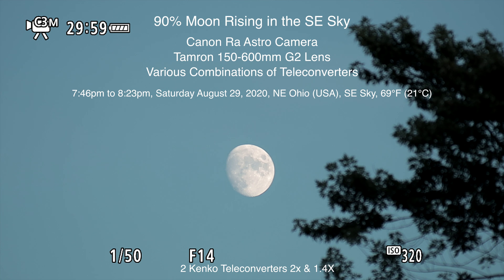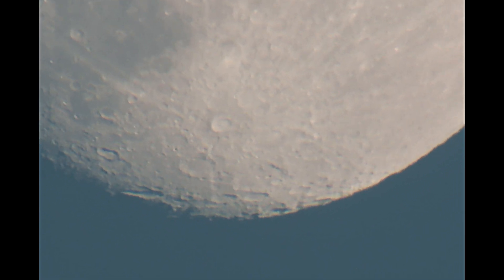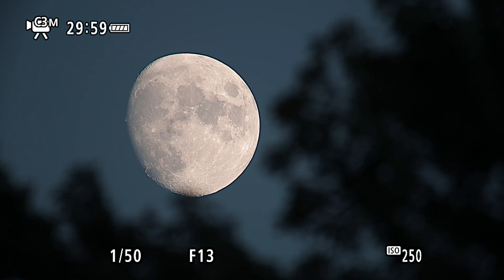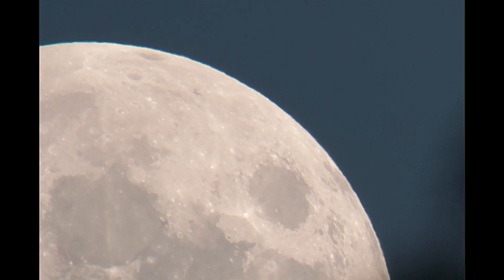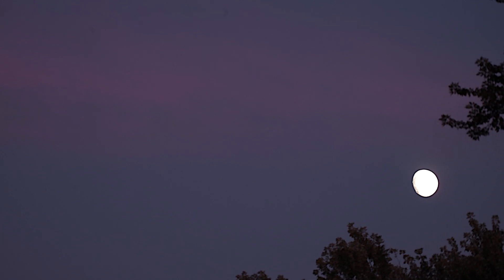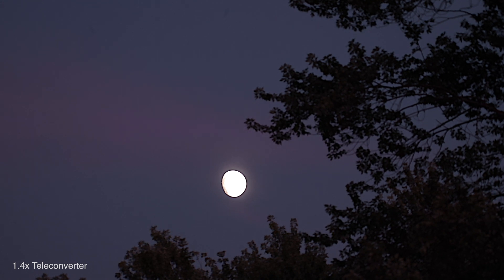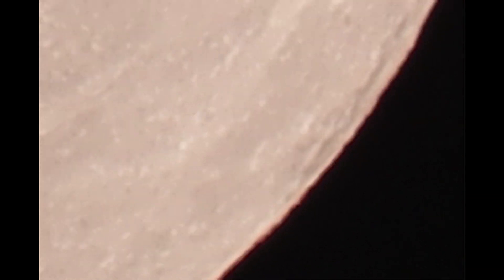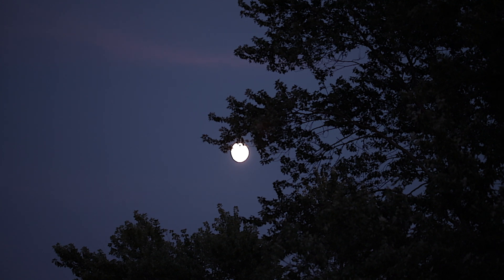90% Moon - Various Zooms, Canon Ra Camera & Tamron 150-600mm G2 Lens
The 90% Moon rising in the SE sky using various teleconverters and focusing zooms on the Canon Ra Astro camera with the Tamron 150-600mm G2 lens, along with the Kenko 1.4x & 2x teleconverters.

We start with two teleconverters along with the camera’s 5x & 30x focusing zoom, and then the 2x, next the 1.4x, and lastly no teleconverters.

*The 30x focus zoom is unusable, it’s absolutely horrid.*

7:46pm to 8:23pm, Saturday August 29, 2020, NE Ohio (USA), SE Sky, 69°F (21°C)

Here's the equipment used in this video:

-Tamron 150-600mm F/5-6.3 G2 Lens

-Kenko 1.4X Teleconverter